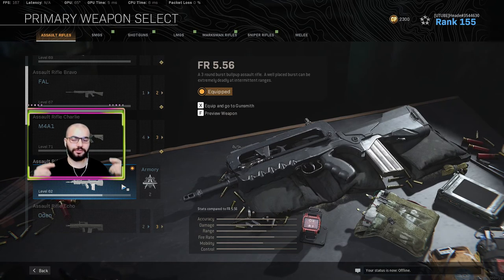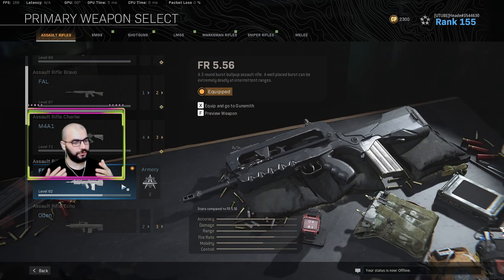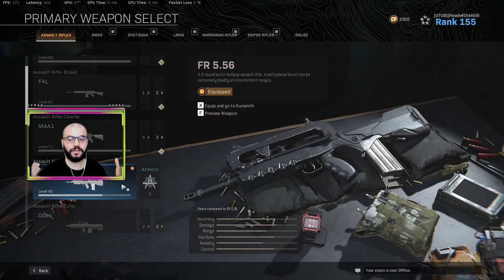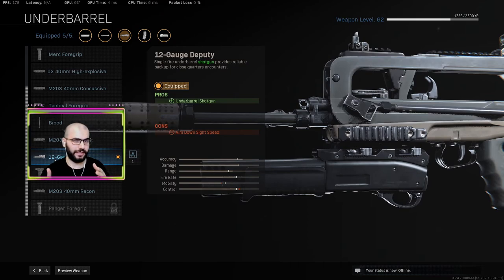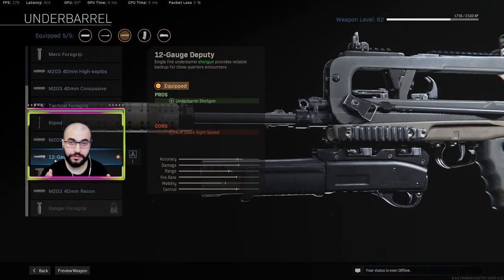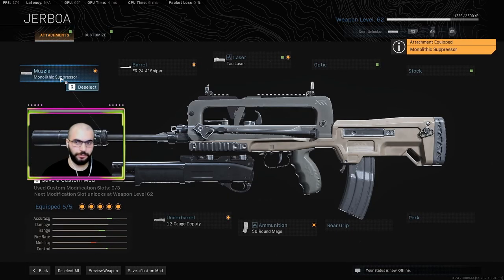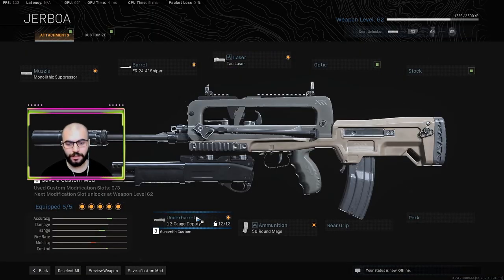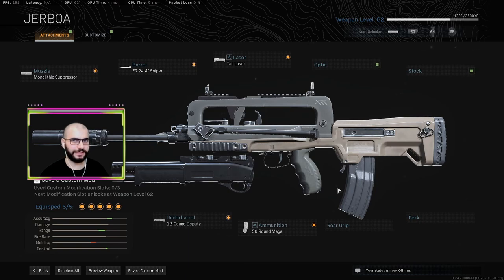ONE SHOT GUN IN WARZONE!! FR 5.56 IS BROKEN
If you enjoyed the video please don't forget to Like, Subscribe and Share with your friends, I am Live streaming daily on YouTube, so turn on the post notification so you don't miss a video.

🔥 If you want to directly tip you can do it